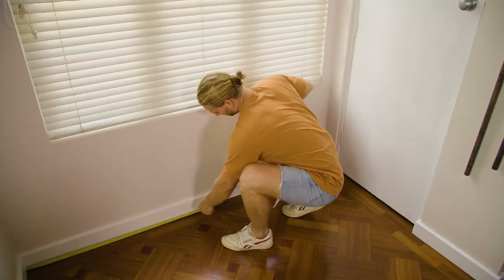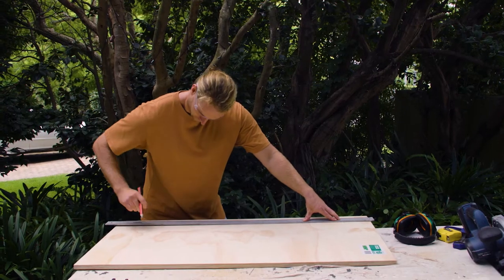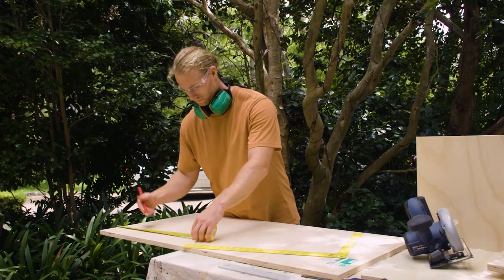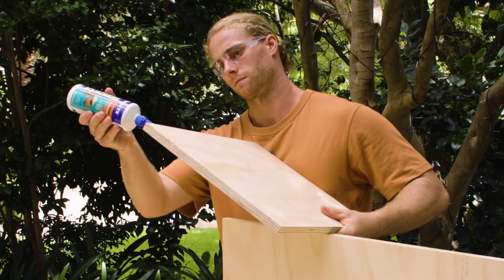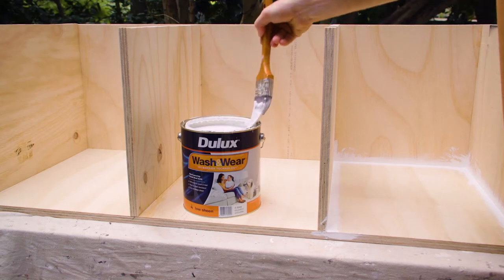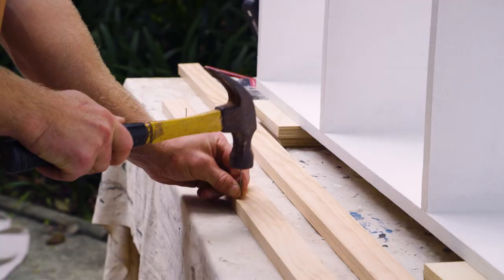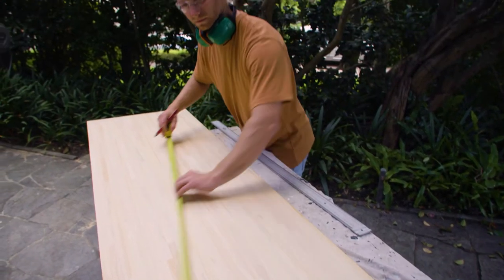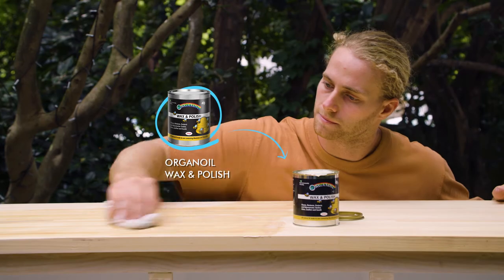Small Mudroom Bench - Entryway Storage Seat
Your home’s entryway should be spotless. But tell that to the kids! And a mess of school bags, shoes and other items can really detract from your home’s look and feel. In this article, we’ll show you how to take your front hall from drab to fab with a handy storage seat that’s stylish too.

Build this handy storage seat in just a couple of easy steps.
If you want the full article, materials and all, check it out